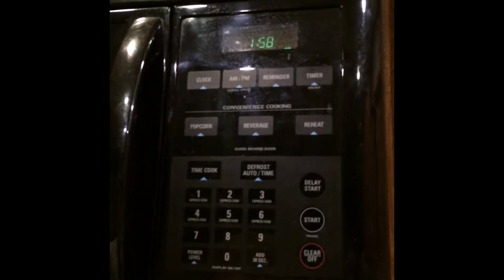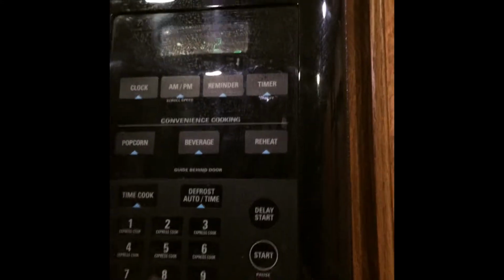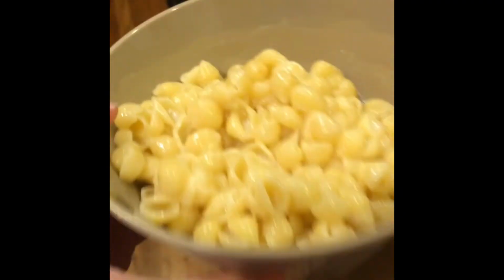Microwave Mac 'n' cheese